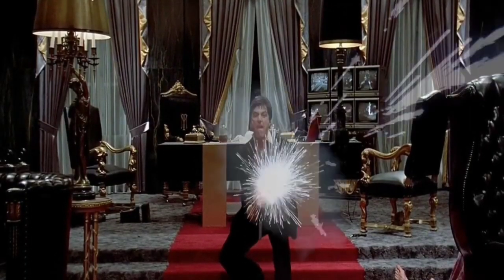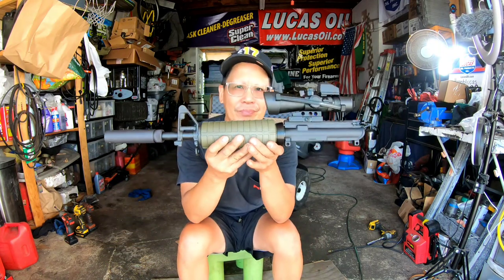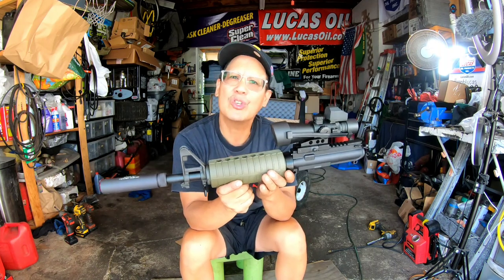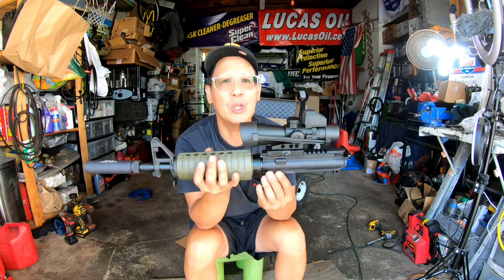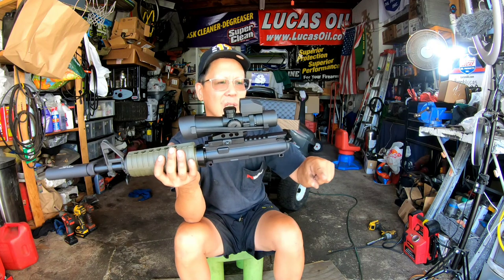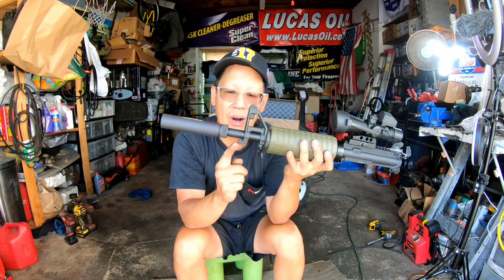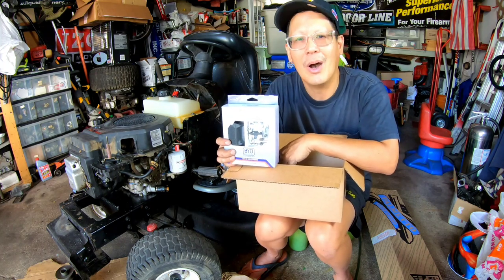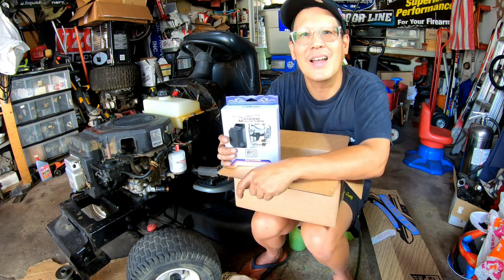AR-15 BAYONET LUG MOUNT DELETE & REMOVAL NYS COMPLIANT M4 PALMETTO 16” BARREL .223 5.56 BUDGET BUILD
AR-15 BAYONET LUG MOUNT DELETE & REMOVAL NYS STATE COMPLIANT 16" BARREL SIGHT GAS BLOCK BUDGET BUILD

Clarification:

SBR IS a rifle and is outright illegal in NYS unless you’re LEO. A pistol license will not allow you to own one. What you are allowed in other states with a pistol permit is a “pistol” with a brace which isn’t the same as an sbr. An sbr can not have a brace but rather a regular stock.

MOWERS N' BLOWERS